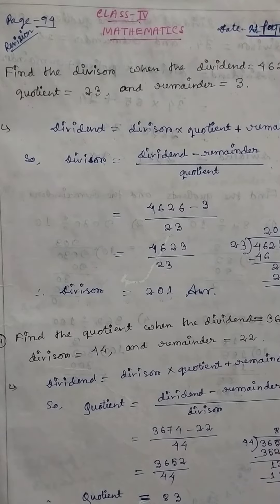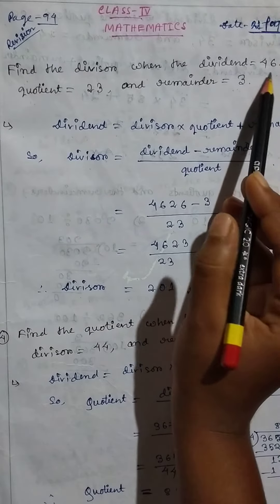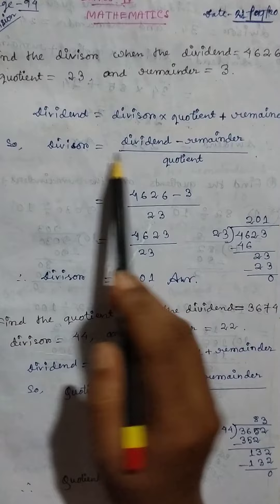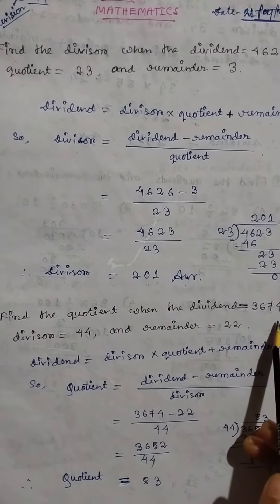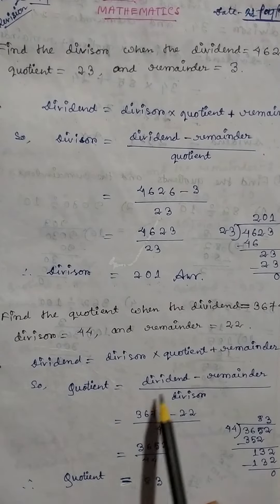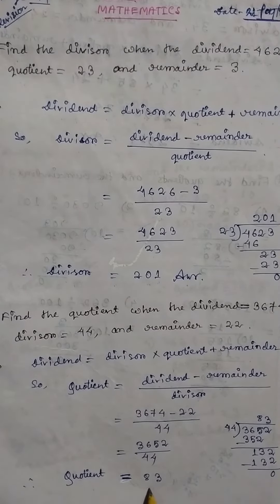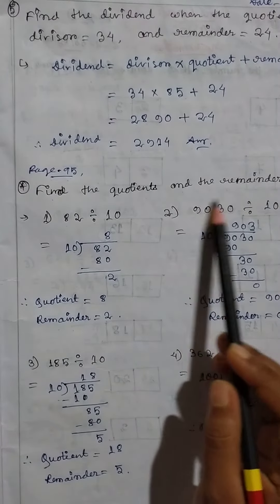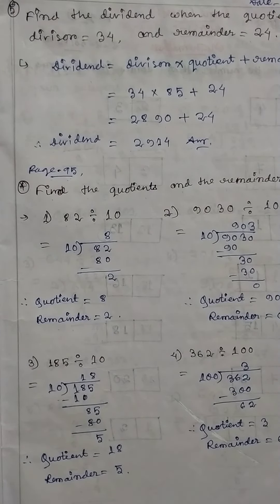Rising Sun Public School, Class-4, Mathematics(Revision), 21/09/2020.